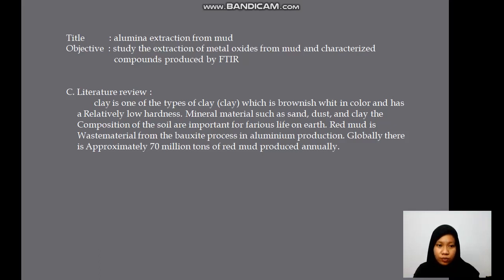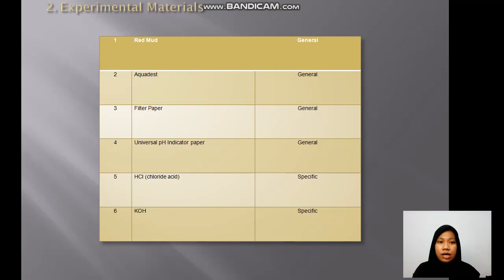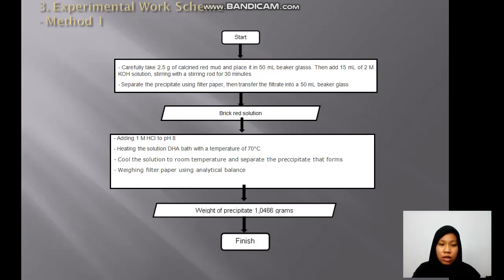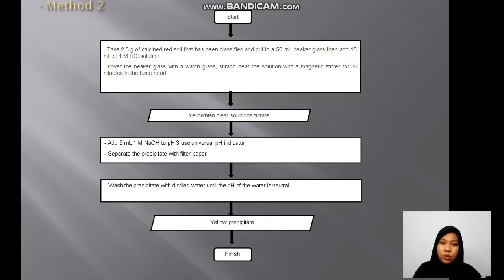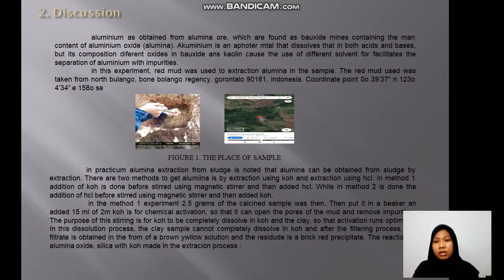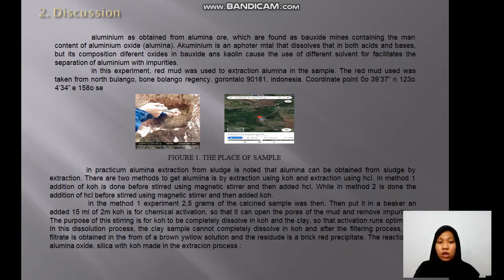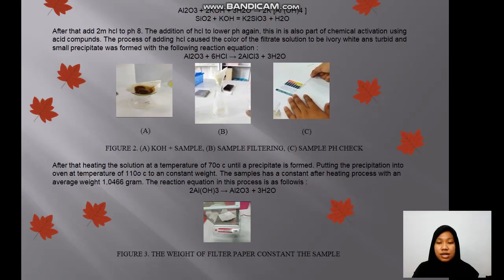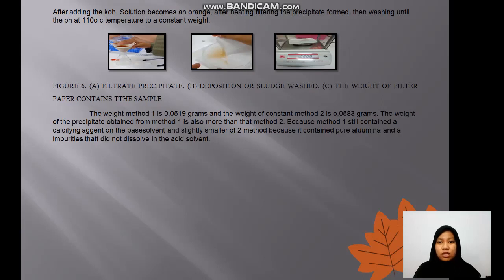ALUMINA EXTRACTION FROM MUD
NAMA : Juwita Sulasrina Lalindu
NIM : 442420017